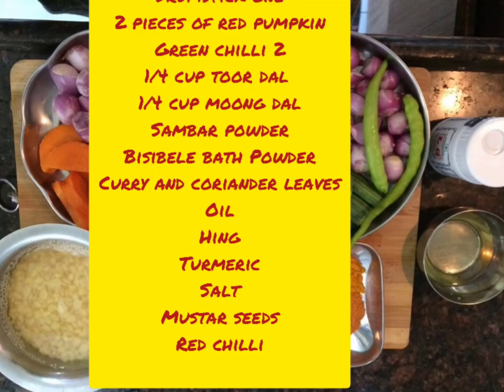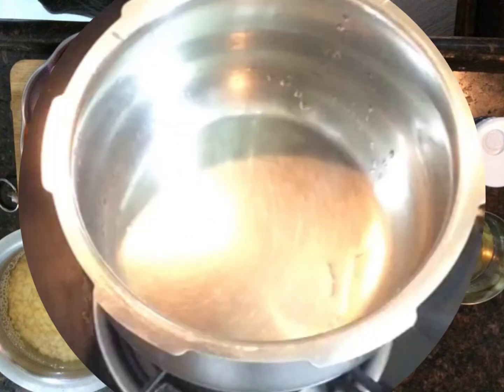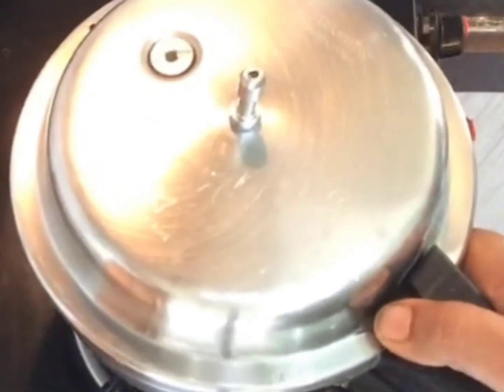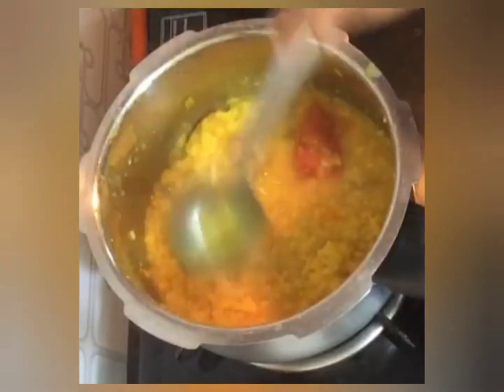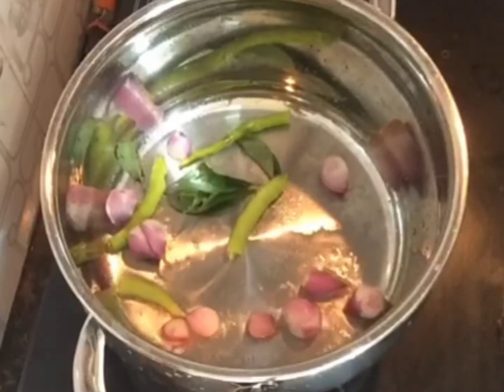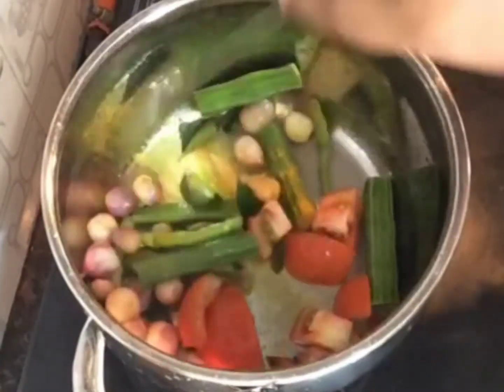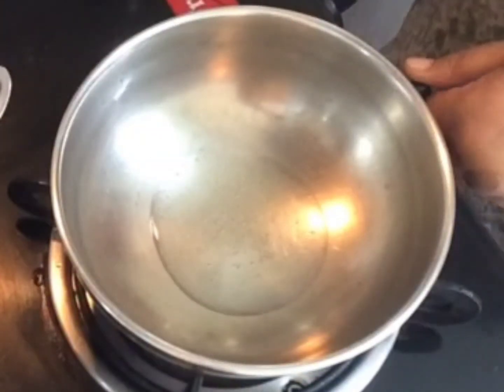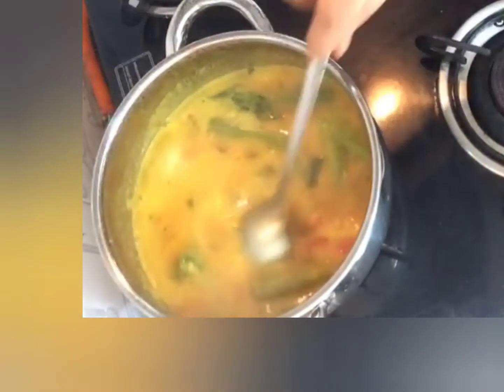Tiffin sambar#for idli dosa wada easy step by step instructions#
sambar for tiffins
1 cup onions
half carrot
2 pieces red pumpkin
green chilli 2
curry leaves
1 tsp sambar powder
1 tsp bisi bele bath powder
turmeric powder
salt
oil
2 tomatoes
1/4 cup moong dal
1/4 cup toor dal soakef for 15 mts

boil dal with carrot, pumpkin,one tomato,haldi and half onions
in another pan,add oil,add onions , drumstick,tomatoes,curry leaves,haldi,cook till veggies are tender
add,the cooked dal and mix ,let it boil
now take a small pan add ,oil,add mustard seeds,curry leaves,and hing,add dambar and bisibele bath Powder,and add water.
pour over the sambar add salt .